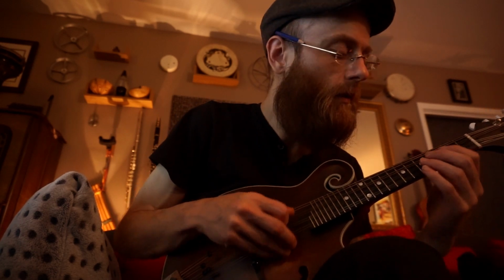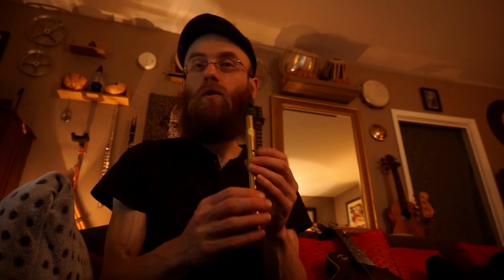Lusty Bard Composes: Gully Dwarves